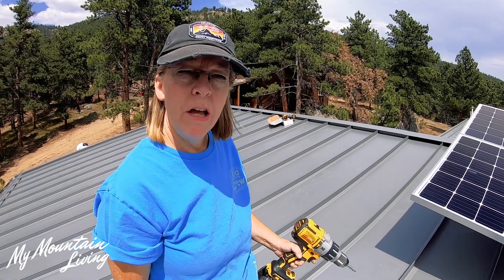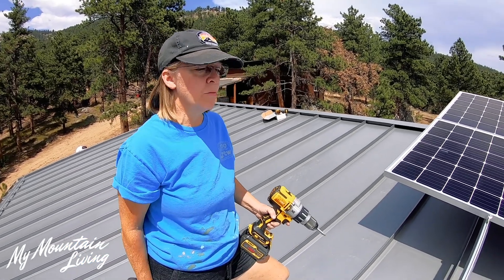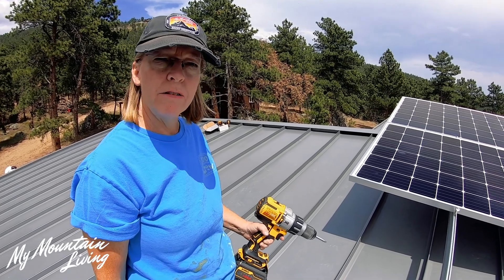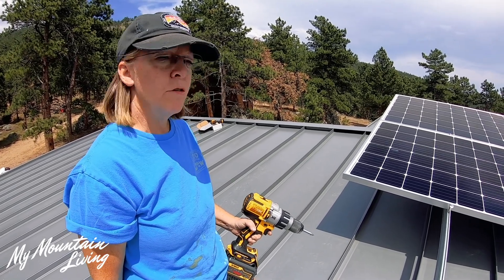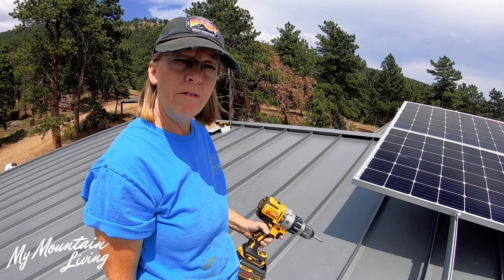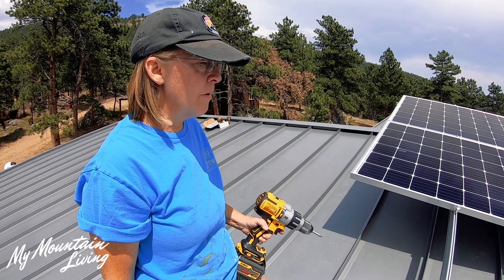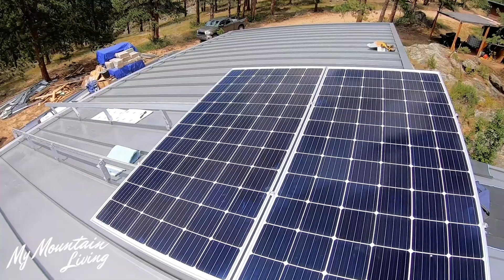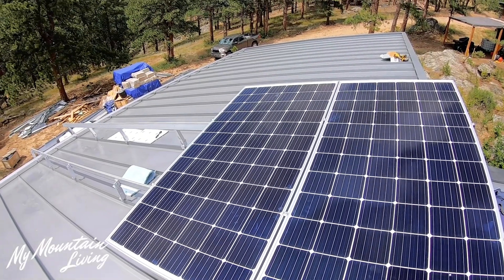My Mountain Living: DIY Off-grid solar install part one.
(July 19, 2020) Today we catch a break in the 90+ degree heat and we get after installing our racking and solar panels on our roof. What could go wrong?